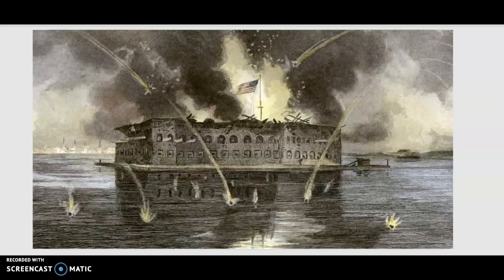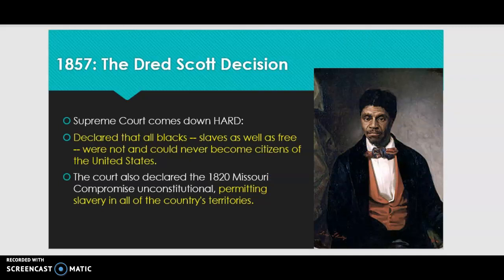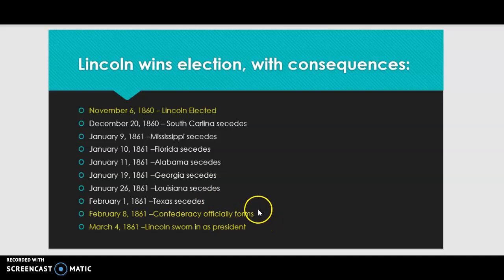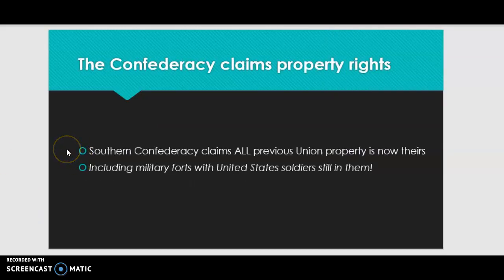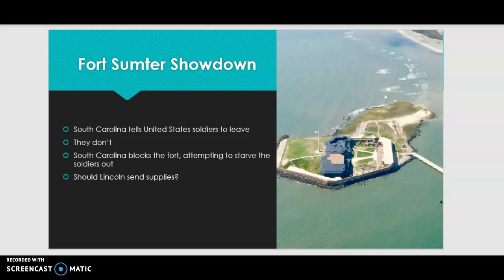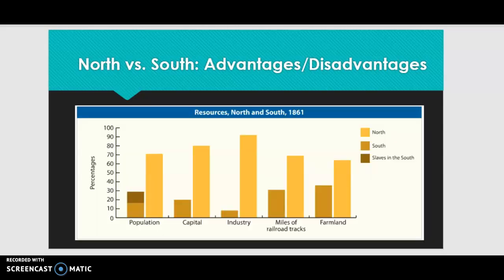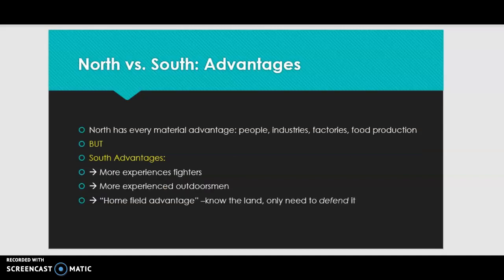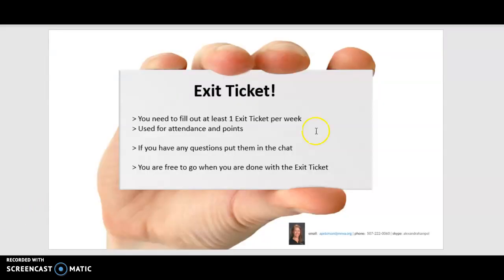Civil War Unit - Day 5 "War Begins"